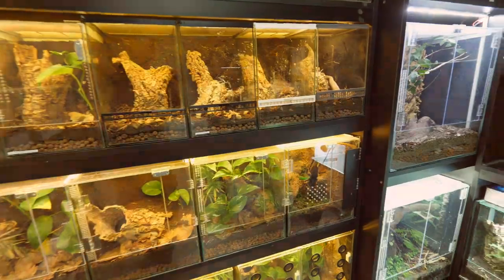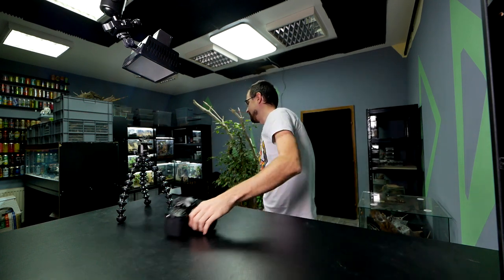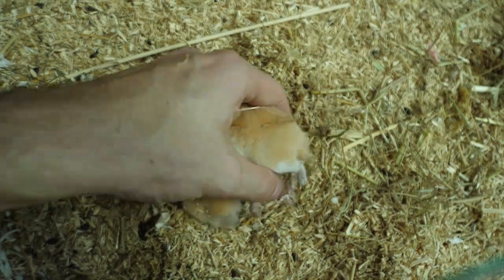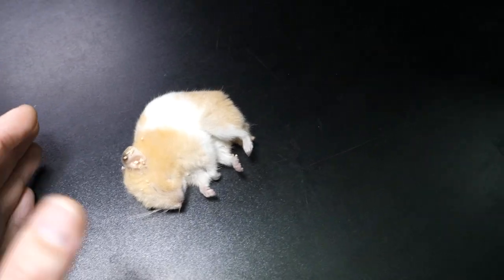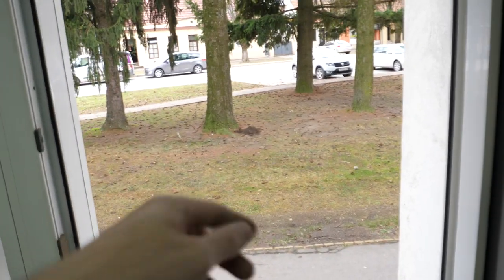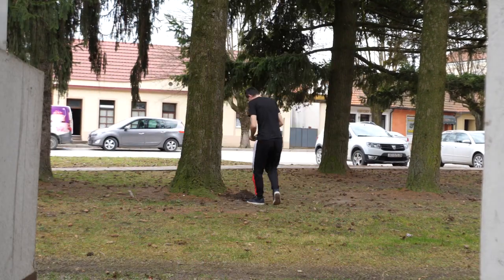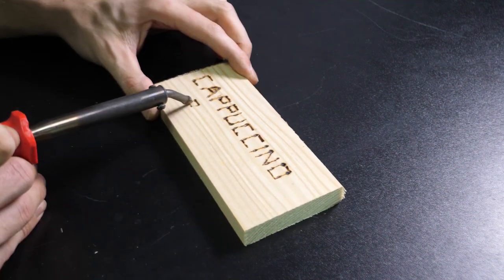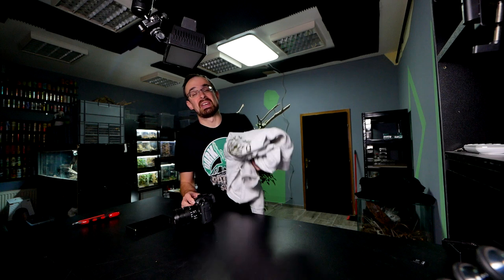Cappuccino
00479
syrian hamster
rip